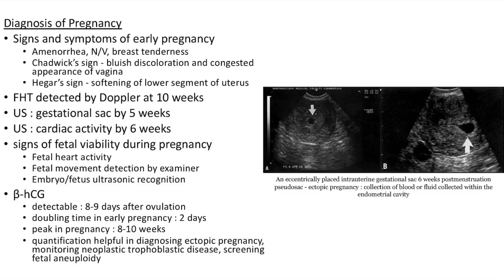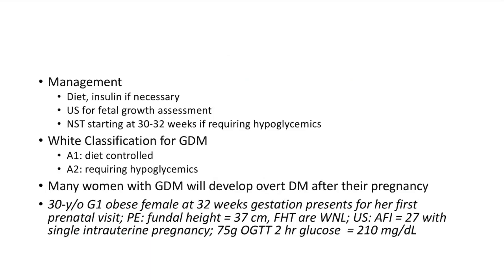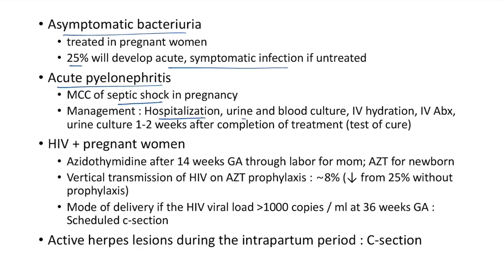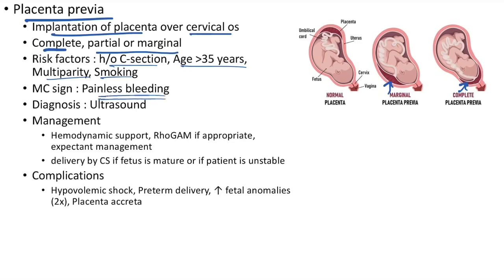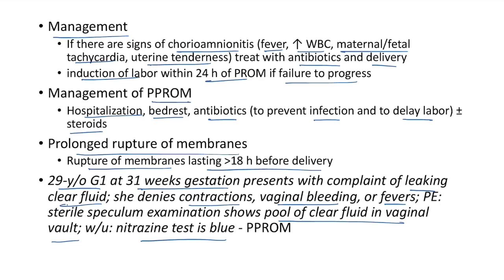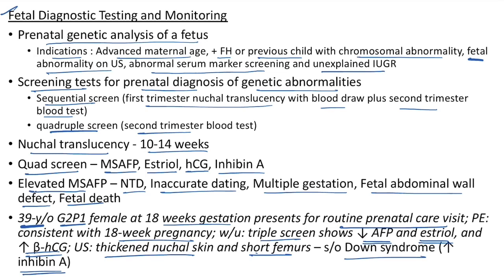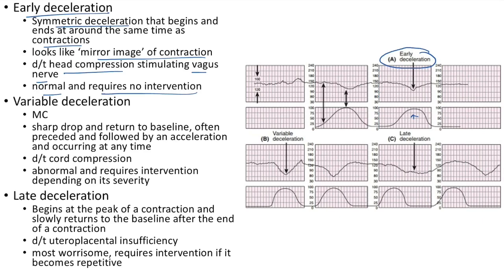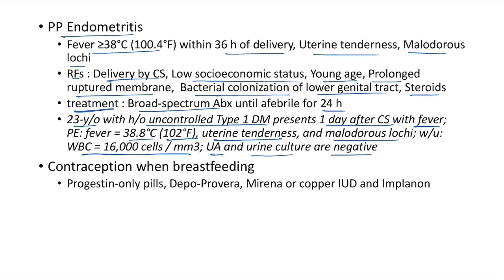Obstetrics (OG) Rapid Revision for NEET PG / INI-CET / FMGE / NExT Exam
Obstetrics rapid revision video for postgraduate medical entrance examinations like NEET PG / INI-CET / FMGE / NEXT Exam / USMLE. This video has high yield points, clinical images and case presentations of various obstetric conditions.